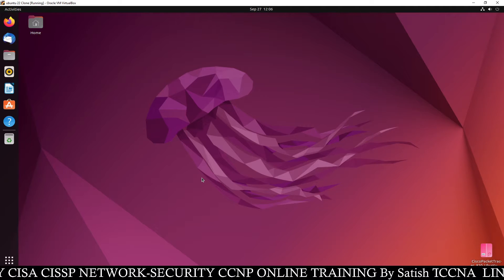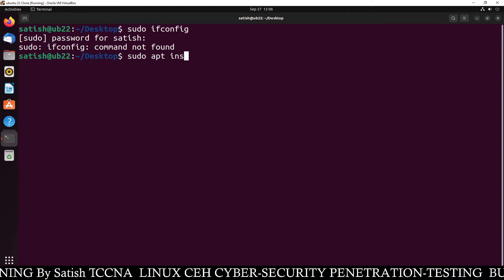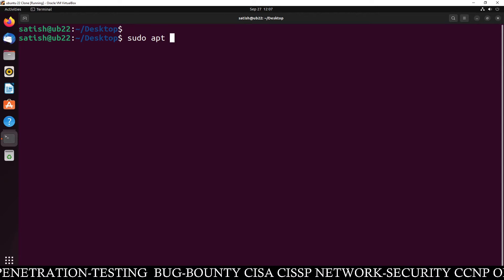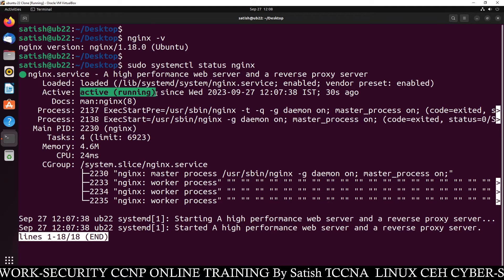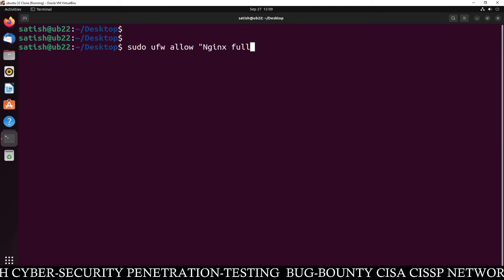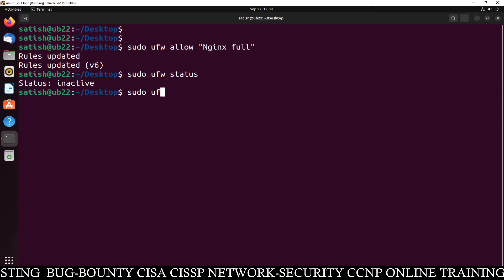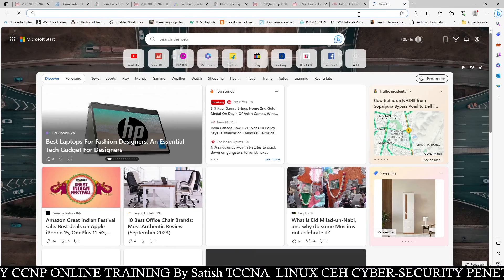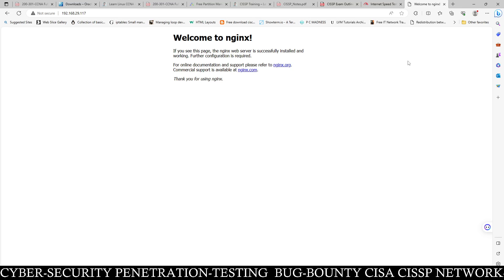NGINX | How to Configure NGINX Web Server in Ubuntu 22.04 LTS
Nginx Server | Install on Ubuntu 22.04
 NGINX Web Server on Ubuntu Server.
NGINX Web Server on Linux | Setup with Example in English
NGINX Web Server on Ubuntu Linux
NGINX Web Server configuration  on Linux
How to install NGINX on Ubuntu 22.04
nginx web server,nginx tutorial,nginx configuration,how to install nginx on ubuntu,web server,how to install nginx,how to install nginx on linux,nginx tutorial for beginners

CCNA and CCNP Online / Classroom Training
Cyber Security  Online / Classroom Training
Linux Administration Online / Classroom Training
Website Designing and Development Online / Classroom Training
Penetration Testing and Network Security Online / Classroom Training